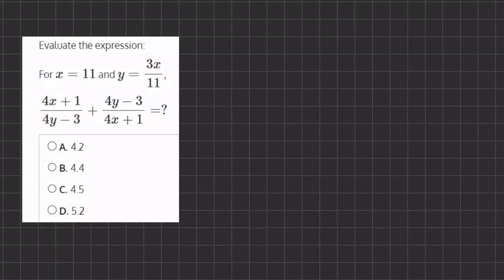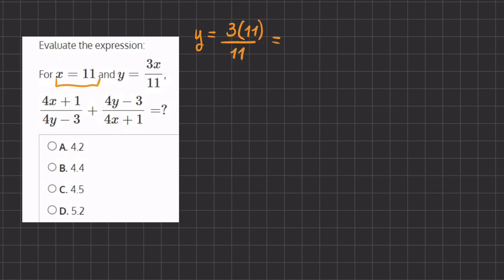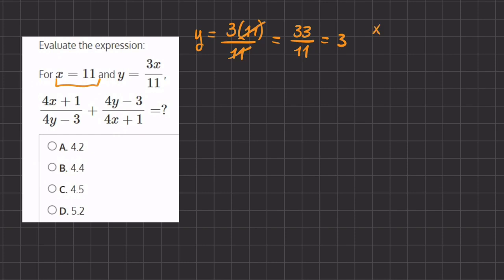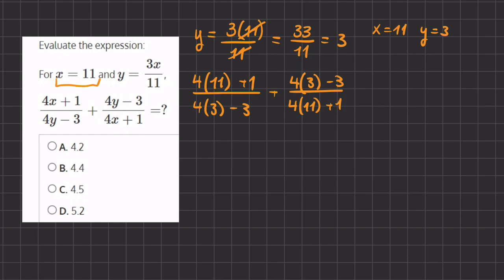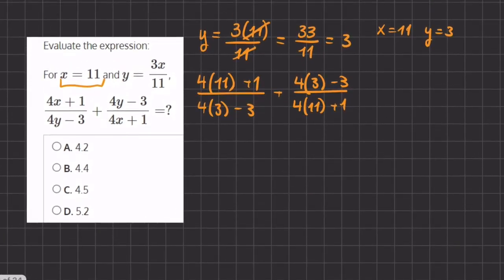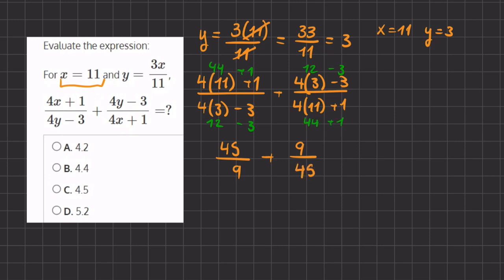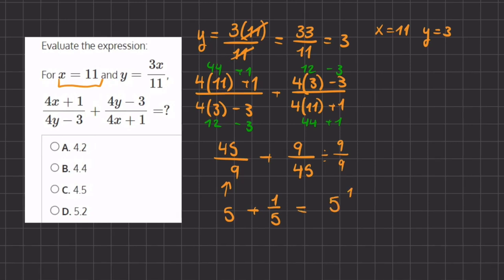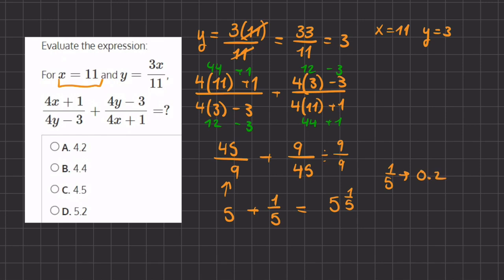Algebra Video Simulation 1 31